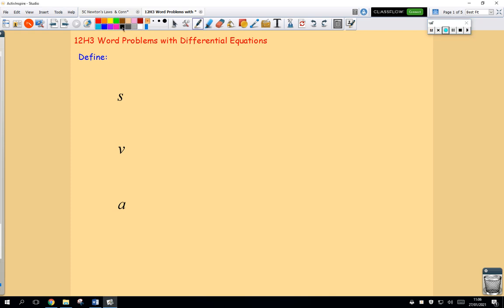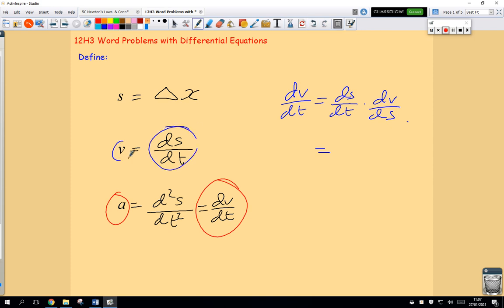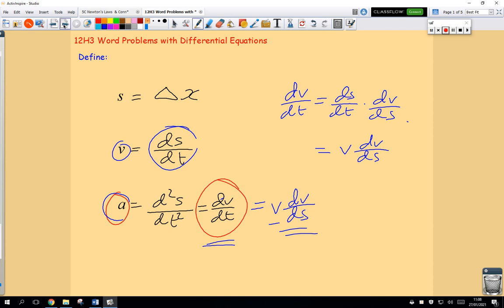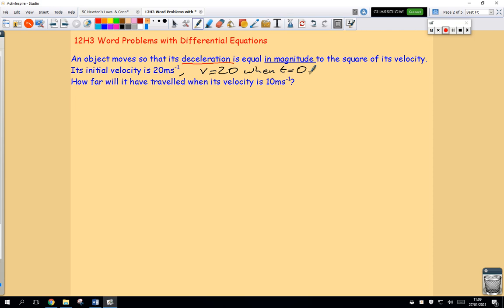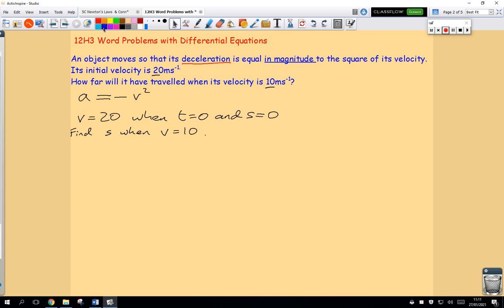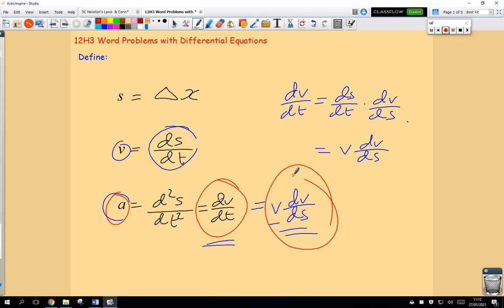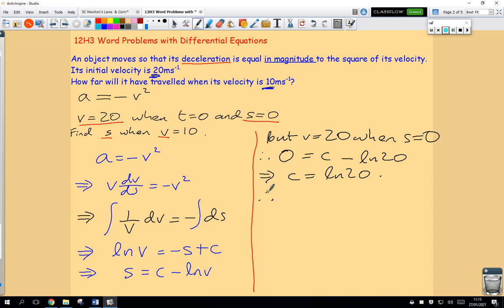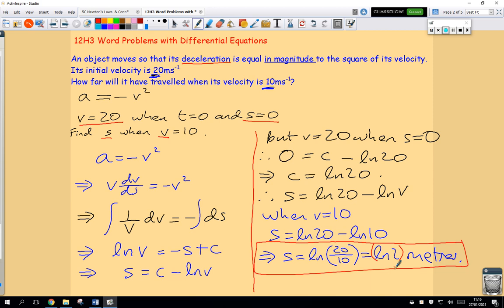12H3 Word Problems with Differential Equations